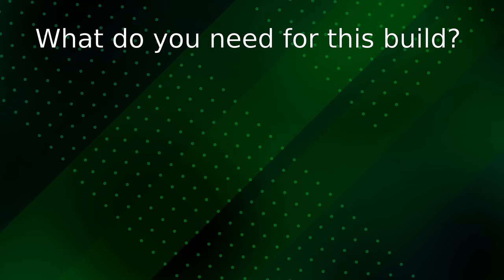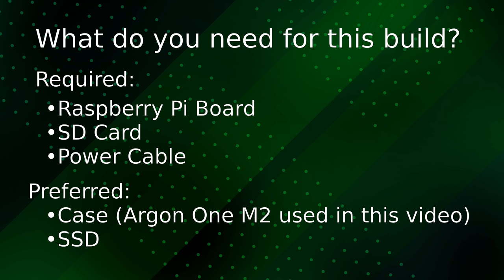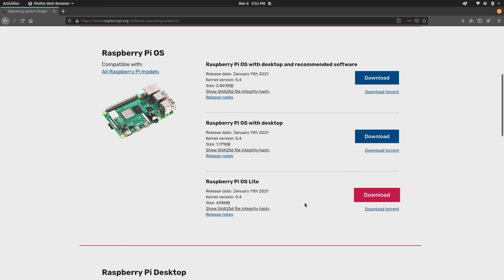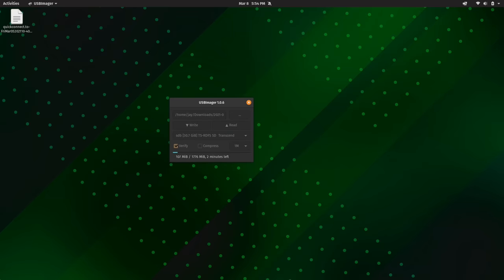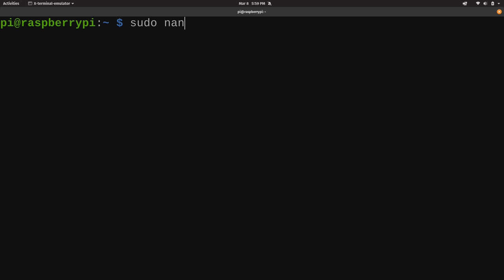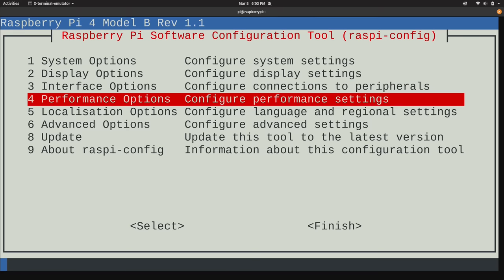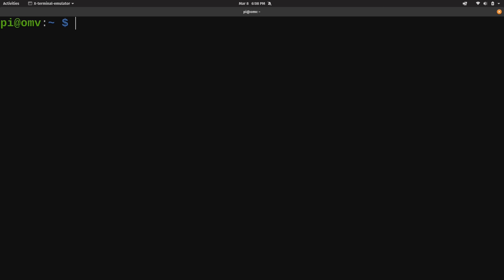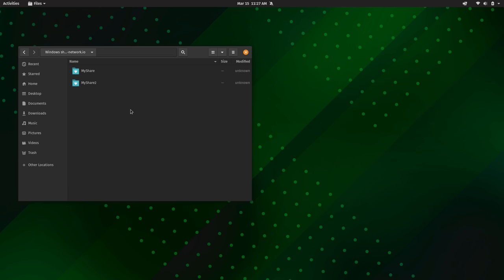Build your own NAS! A custom Raspberry Pi build with OpenMediaVault and an Argon One M2 Case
If you want to build a Network Attached Storage device on a Raspberry Pi, this video is for you. Using a Raspberry Pi 4, the Argon One M.2 case, and OpenMediaVault - I show you how to build a NAS of your very own. I'll cover an unboxing of the case, assembly, OS tweaks, and I'll go over a one-line command to install OpenMediaVault.

*⏰ TIME CODES*
01:26 - What do you need to get started?
03:51 - Downloading Raspberry Pi OS and Preparing the SD card
07:27 - Unboxing the case and assembly
18:59 - Setting the hostname, updates, tweaks, etc
22:17 - Installing the safe shutdown script
23:13 - Installing OMV and formatting the SSD

*📘 FAQ*
• Which Linux Distro should I use on my Server?
• How do I create multi-boot USB media?
• How do I connect to a Linux server via SSH?
• How do I exit vim?
• How do I use pacman?
• How do I use zypper?
• What the heck is a "Flatpak"?
• What is a "Snap" package?
• What server tweaks should I implement?
• How do I use LVM?
• How do I use Git?
• When will the "Year of the Linux Desktop" Happen?
• Do you have a sense of humor?